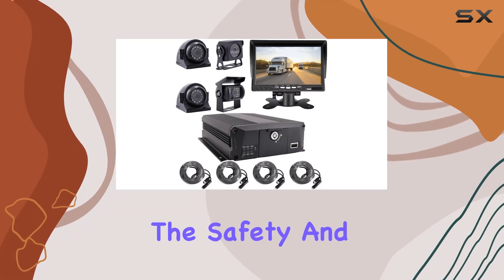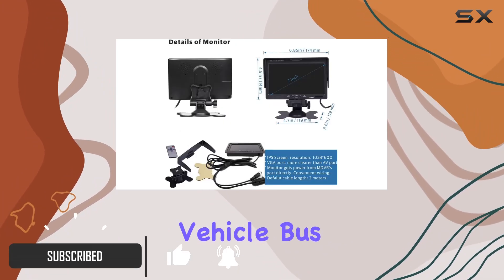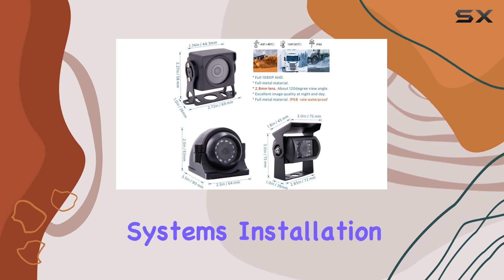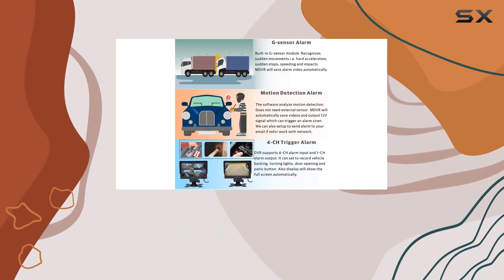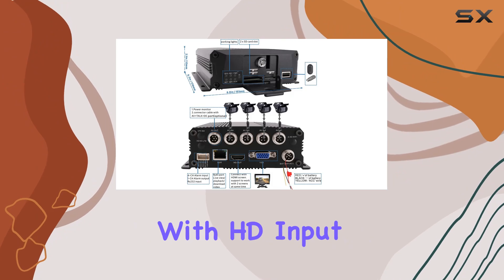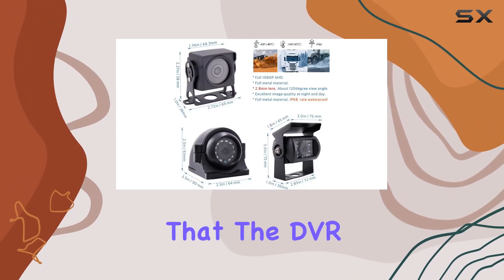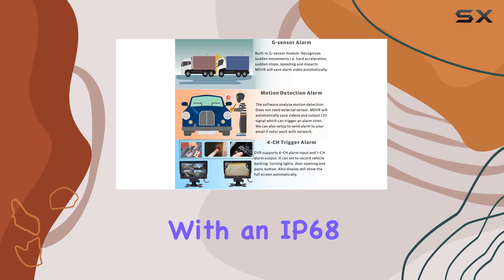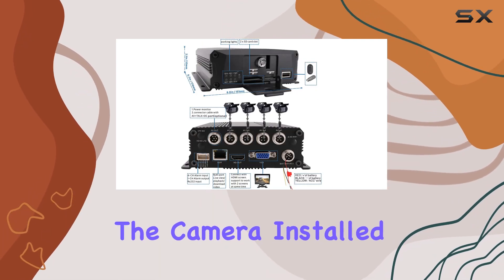reviewJOINLGO 4-CH 1080P Mobile Vehicle CCTV DVR Kit - Top Choice for Fleet Safety and Monitoring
JOINLGO 4-CH 1080P Mobile Vehicle CCTV DVR Kit - Top Choice for Fleet Safety and Monitoring

0:00 Intro
0:06 Review

Things that we mentioned in this video:
JOINLGO 4-CH 1080P Mobile : B078X5BH2P